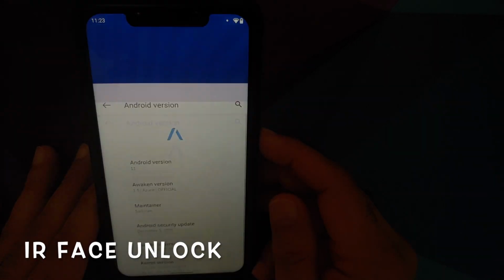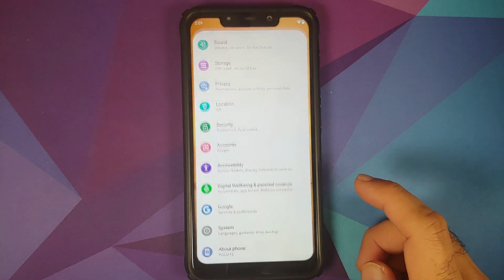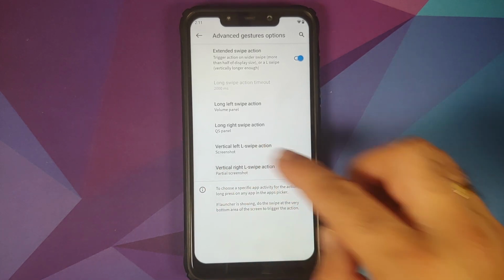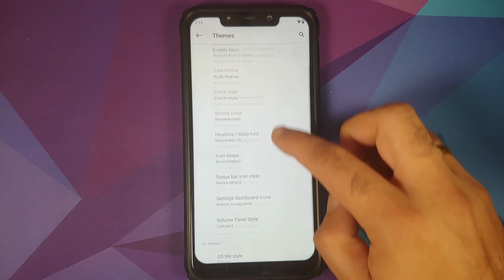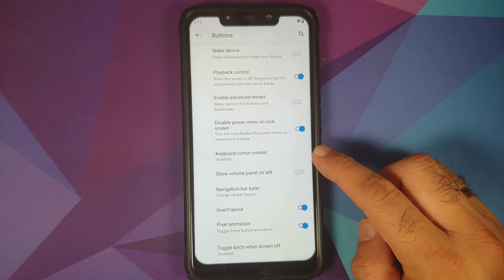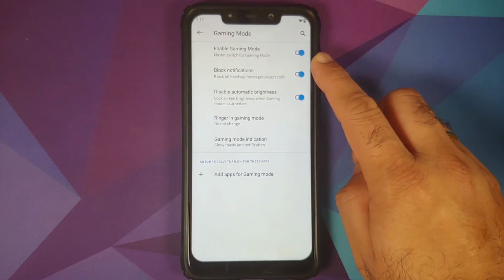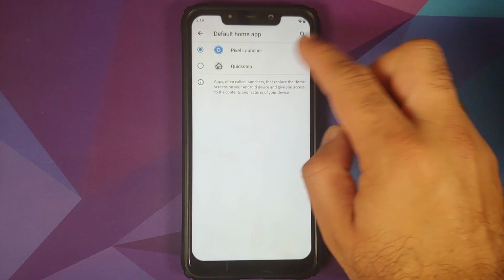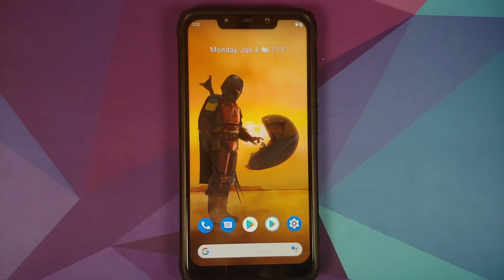Poco F1 | Awaken OS v1.5 | New Features | Android 11 | Volume Panels, Pulse & More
Do you want to have a first look at the new features of Awaken OS v1.5 rom based on Android 11 running on the Xiaomi Poco F1? In this detailed video we will have a first look at the new features of Awaken OS v1.5 rom based on Android 11 AOSP running on the Xiaomi Poco F1. Major new features include Volume Panels, Pulse & more.

**Important Links Poco F1 Awaken OS Android 11 Rom**